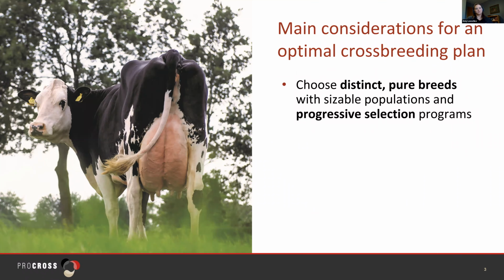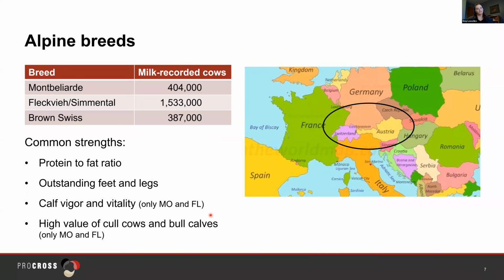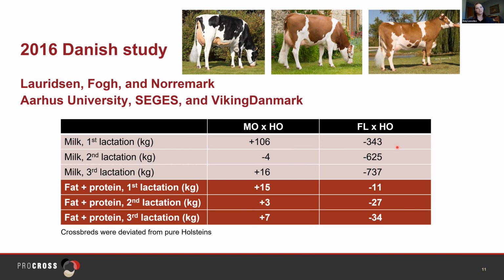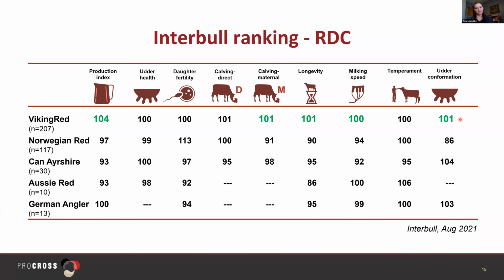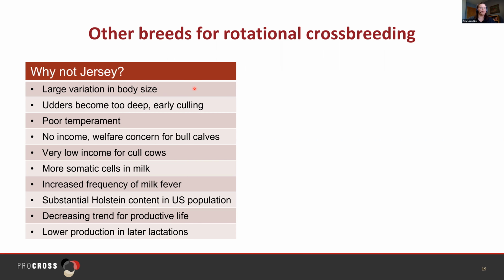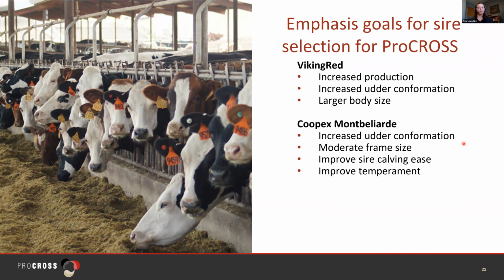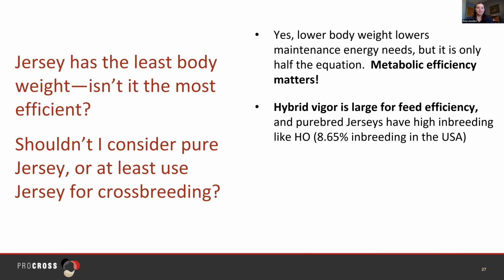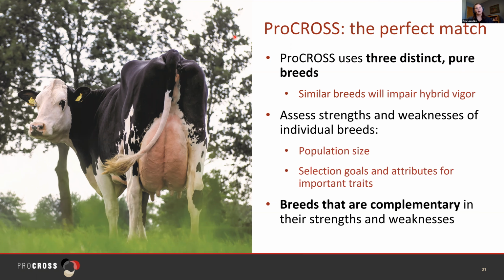Webinar : "The 3 breeds of ProCROSS: the perfect match"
Learn why Coopex Montbéliarde, VikingRed, and VikingHolstein are the most complementary and efficient for crossbreeding.
Presented by Amy Hazel Loeschke, Ph.D., ProCROSS Product Consultant, USA.